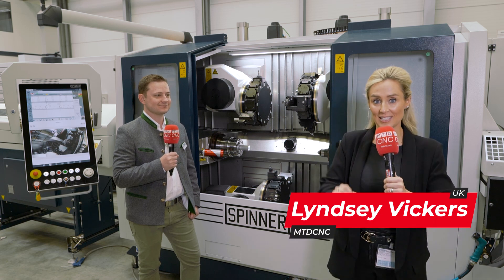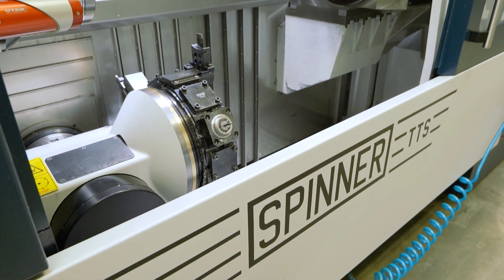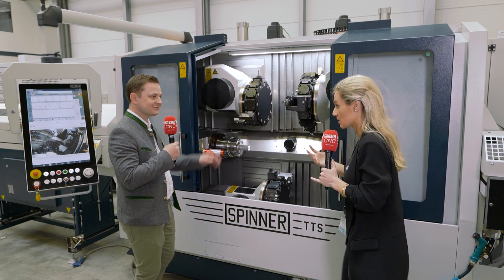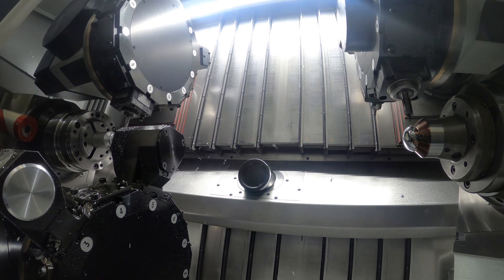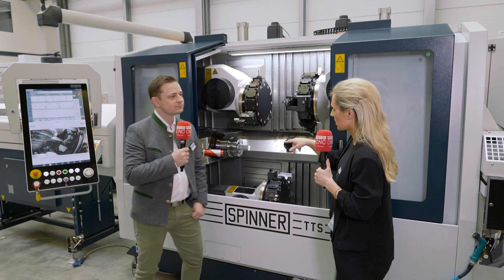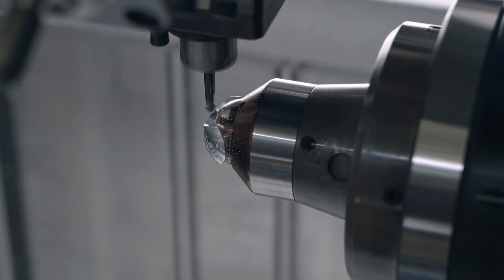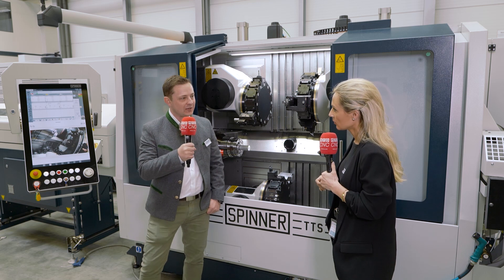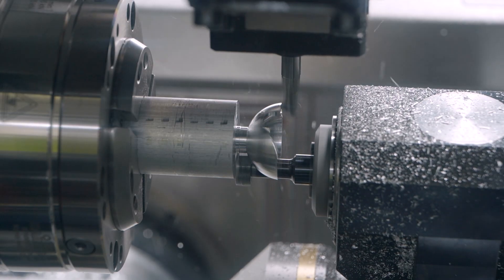Cut cycle times on complex high-precision parts with the Spinner TTS triple-turret solution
If you’ve got complex high-precision parts and higher volume, this Spinner TTS machine is for you! Lyndsey Vickers of MTDCNC and Robin Buchsein of Spinner discuss the features and flexibility of a machine designed for greater accessibility. With three turrets and two spindles so close together, operators can easily set up for the next job. The machine offers a vibration damper with each turret to eliminate micro vibrations and offer a flawless finish. And the new SIEMENS control and Spinner multi-touch panel with monitoring capabilities makes this the perfect piece of technology for overnight running! Watch and learn more about cutting down cycle times on complex parts with a flexible setup of two turrets on one spindle and a third turret for the sub spindle.

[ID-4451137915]